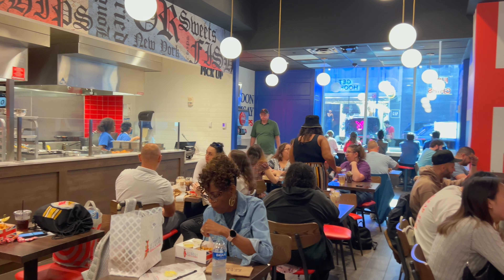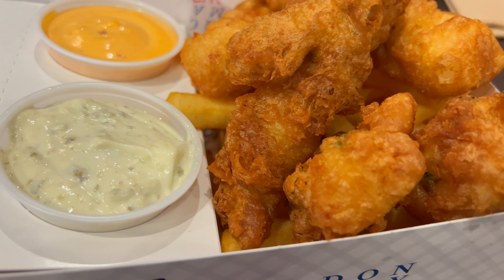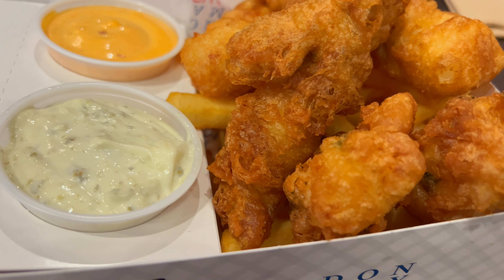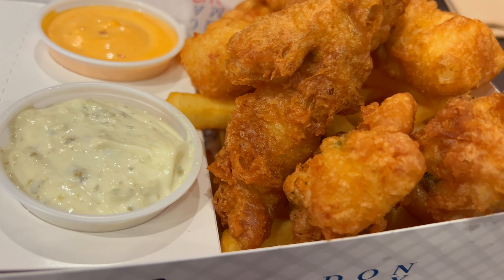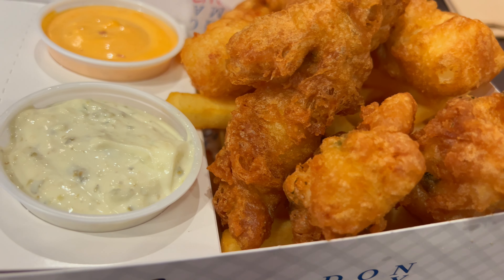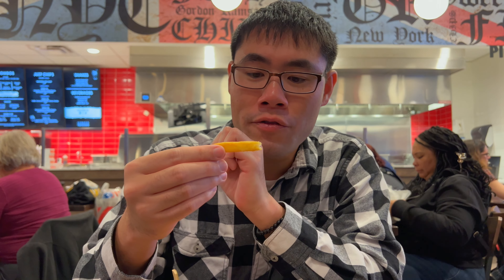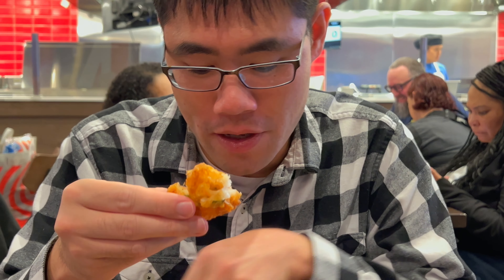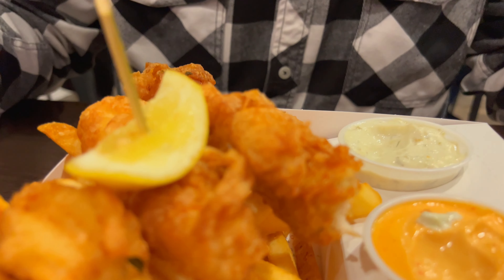Eating at GORDON RAMSAY Fish & Chips in Times Square | Tourist Trap?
Gordon Ramsay is perhaps the most famous chef in the world, and is well known for his TV persona on shows such as Hell's Kitchen and Kitchen Nightmares. I took a visit to his restaurant in Times Square to see if it's overrated or not. It was recently featured on Season 8 Episode 1 of Kitchen Nightmares when Gordon took the owners of Bel-Aire Diner to show them what a clean kitchen and proper Fish & Chips dish looks like.

💲 Support Me 💲

😀 Social 😀